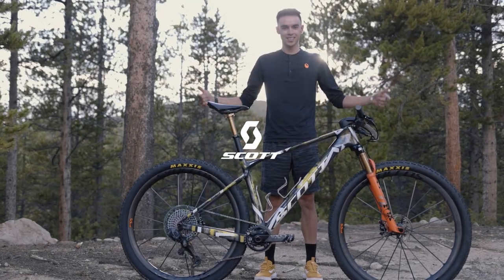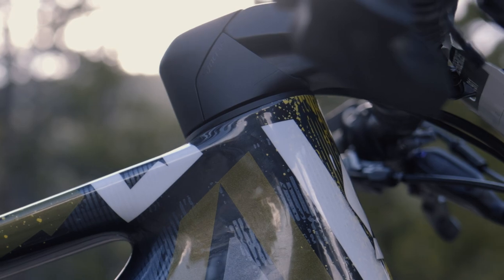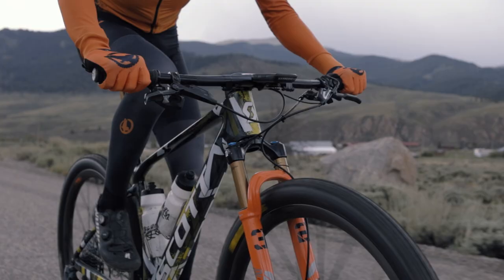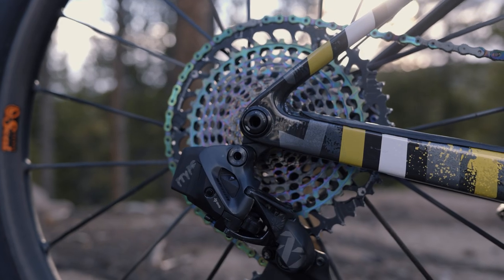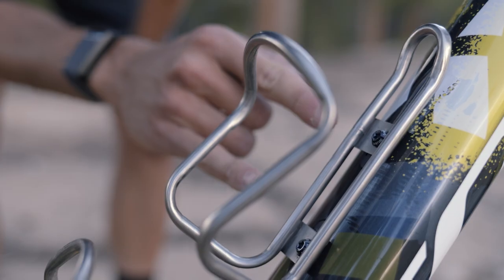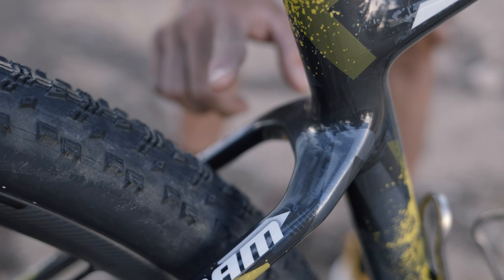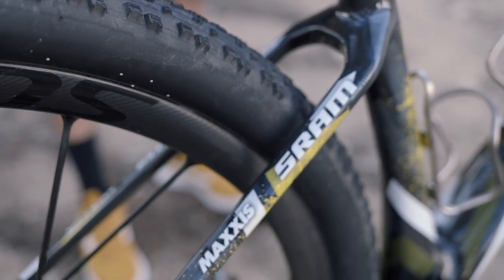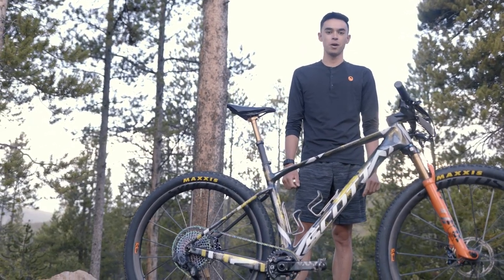NEW 2023 SCOTT SCALE | Bike Check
Cole debut's the new 2023 Scott Scale.